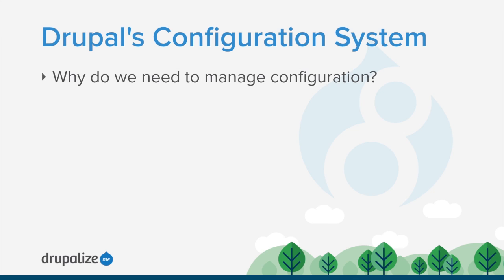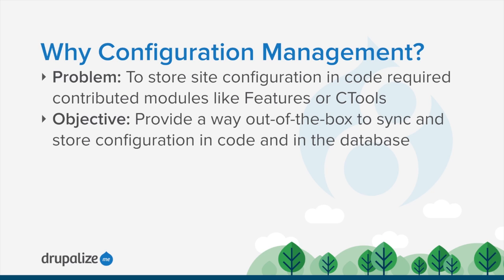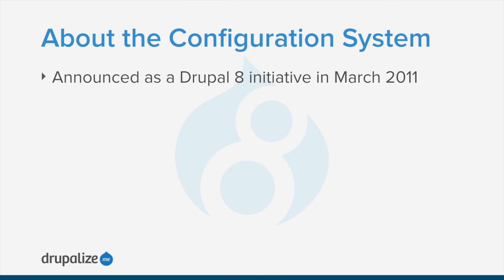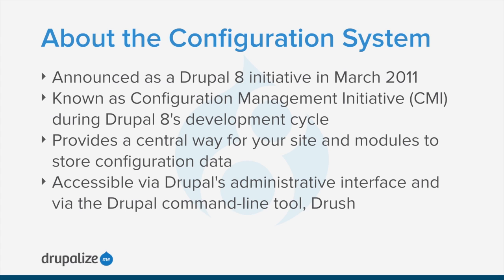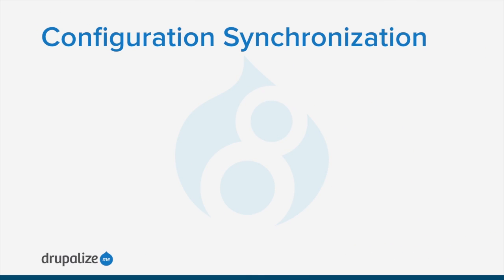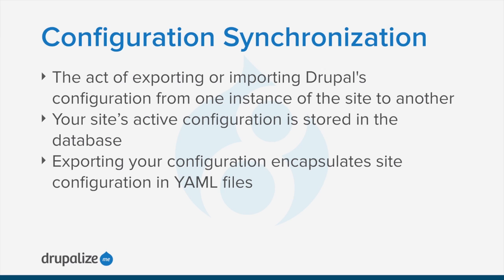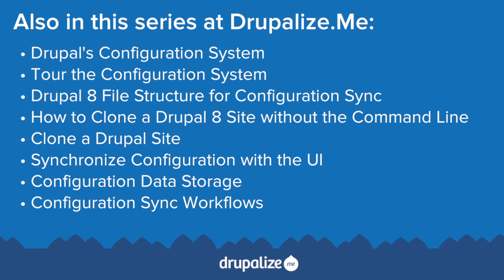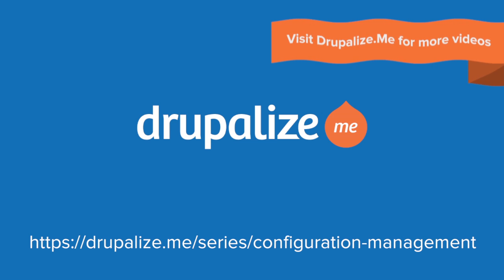Drupal's Configuration System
In this lesson we introduce the configuration system in Drupal 8. This system provides a unified way to store configuration data for your site and extensions—modules, themes, and plugins. The configuration system was developed by the Configuration Management Initiative.